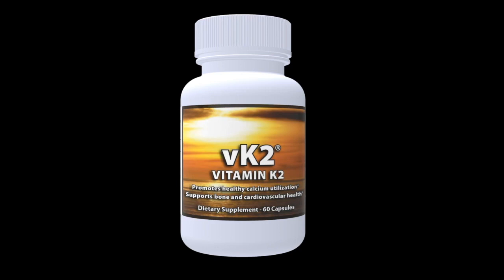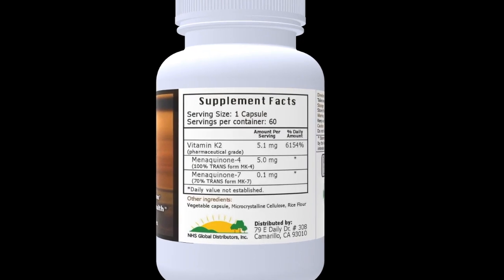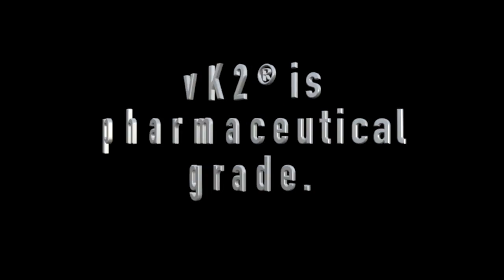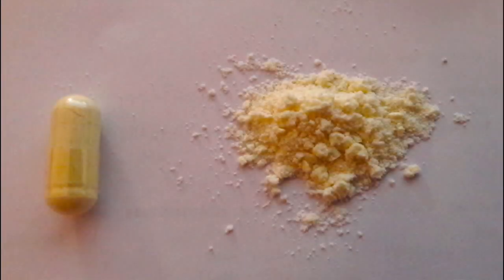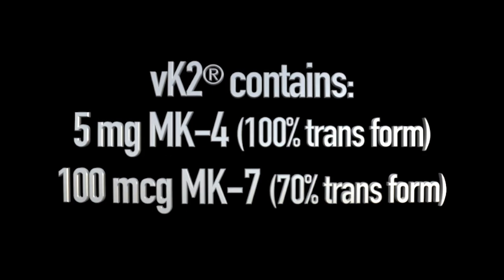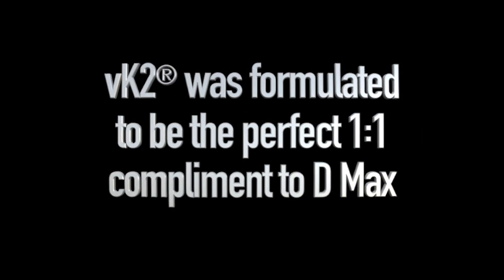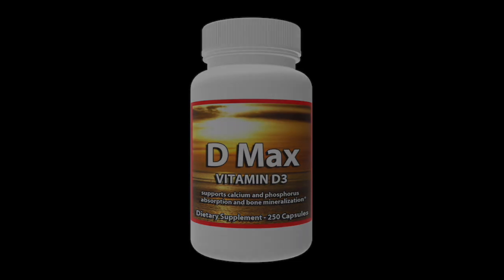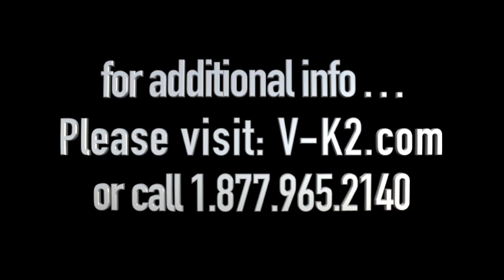vk2: pharmaceutical grade Vitamin K2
vk2® is a pharmaceutical grade Vitamin K2 supplement, containing both MK4 and MK7.
The ingredients for vk2®  are sourced from Europe, but it's made in the USA. If the Vitamin K2 supplement you take is NOT yellow, then its not pharmaceutical grade and is probably sourced from China, even if its made in the USA.